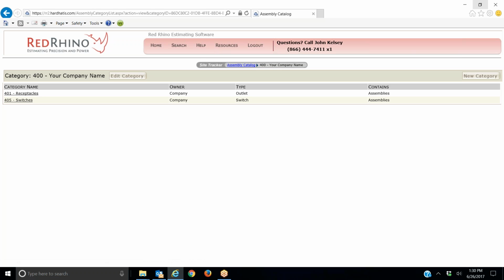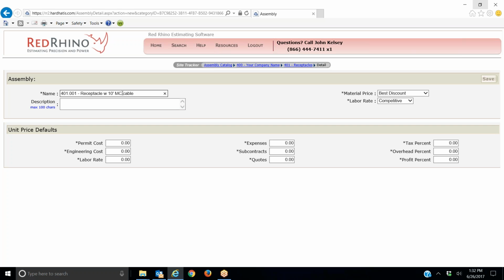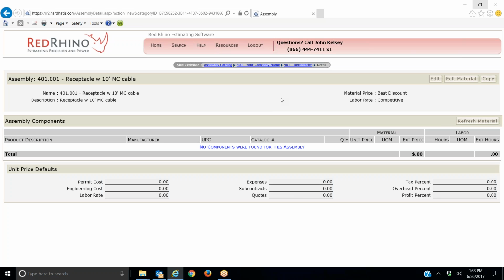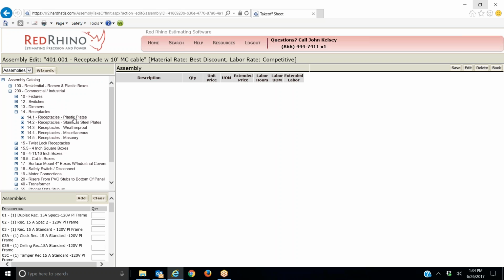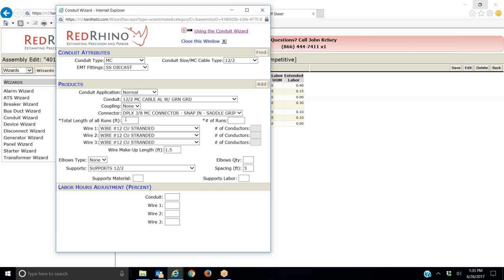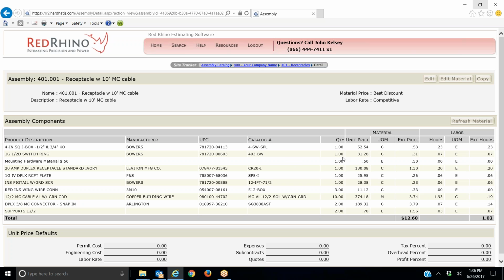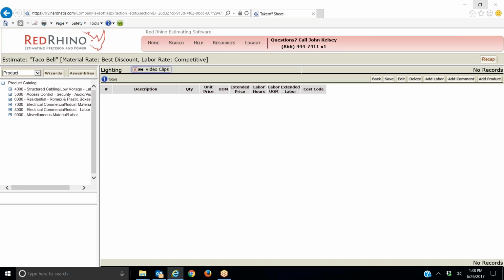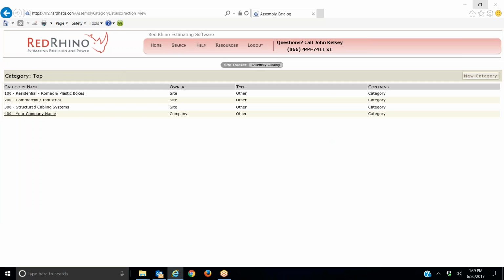Part 3 - How to Build Assemblies Using Red Rhino Electrical Estimating Software